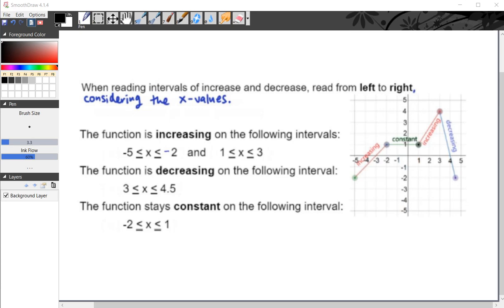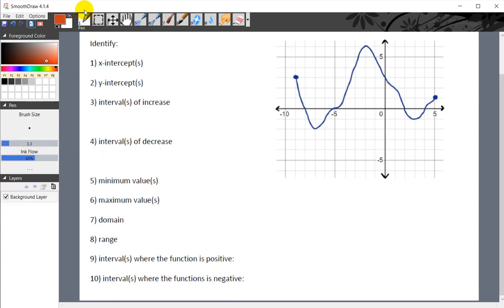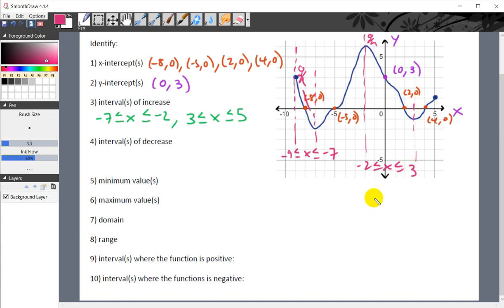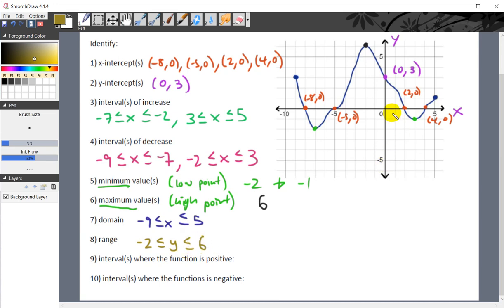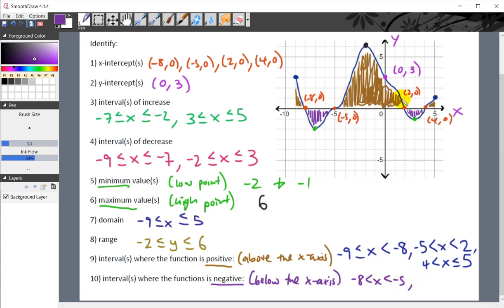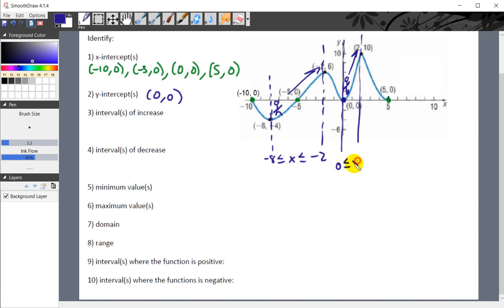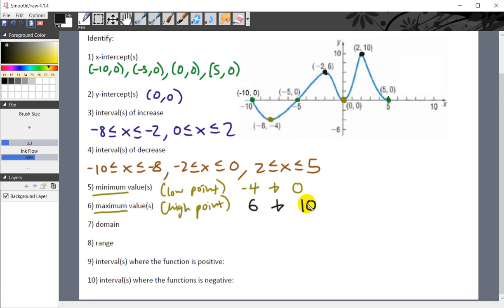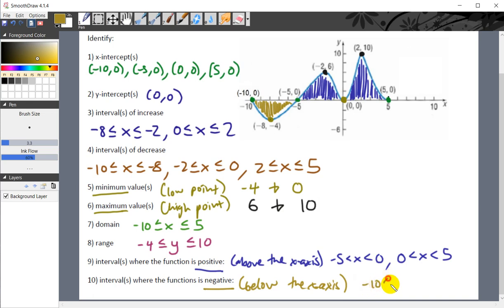Video 43: Key Features of Graphs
This video talks about key features of graphs (not including symmetry or end behavior). General things like x-intercepts, y-intercepts, intervals of increase/decrease, minimum/maximum values, domain, range, and how to identify positive/negative intervals.